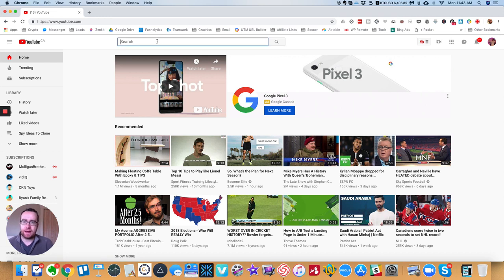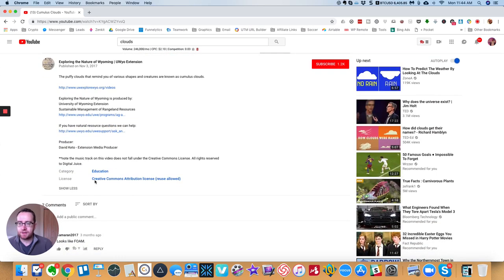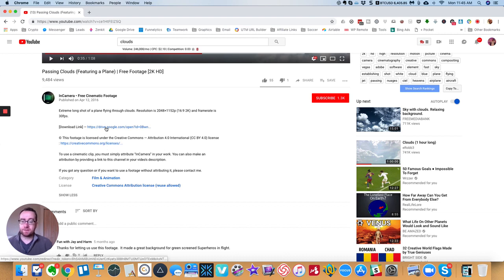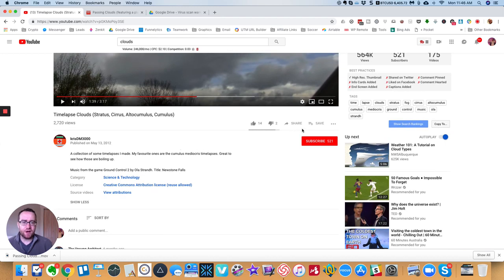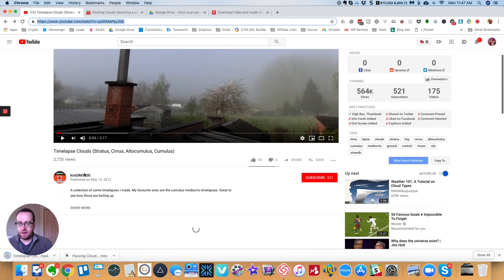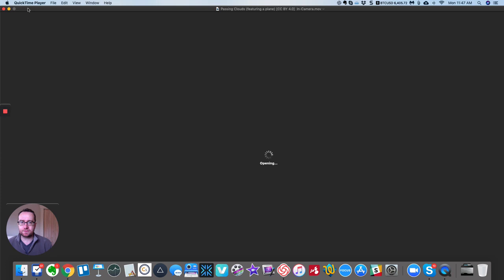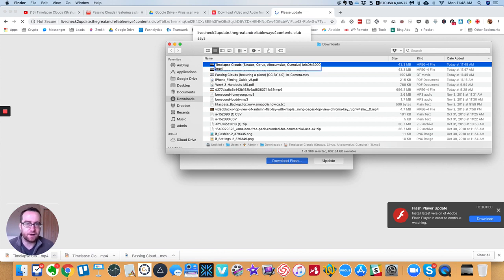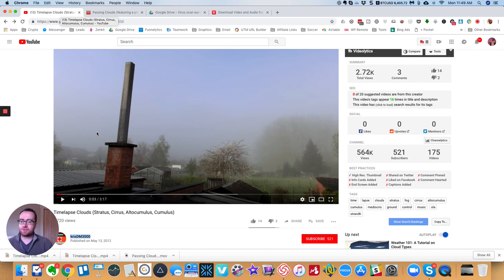y2mate com how to find creative commons videos on youtube thD8Ad7pWps 720p